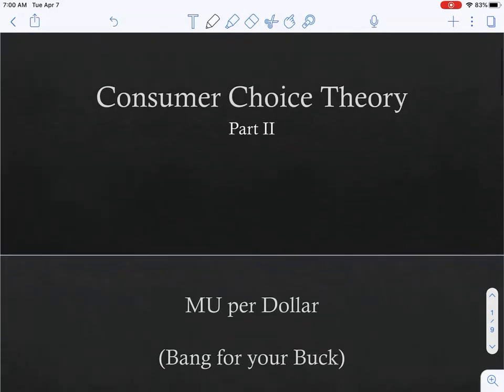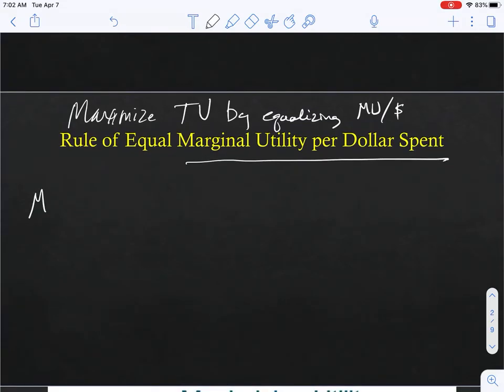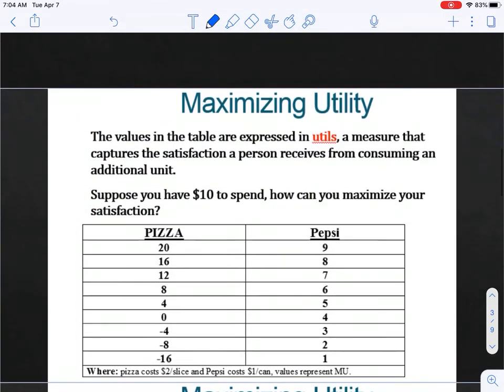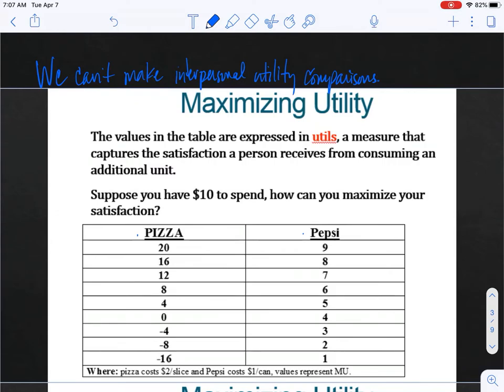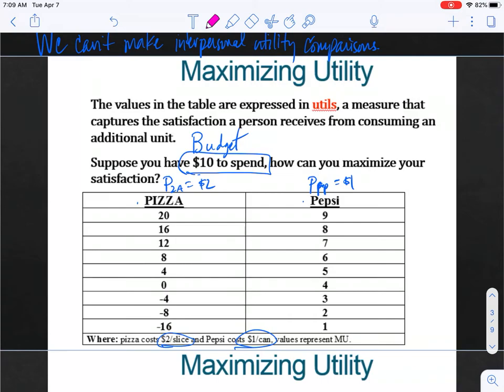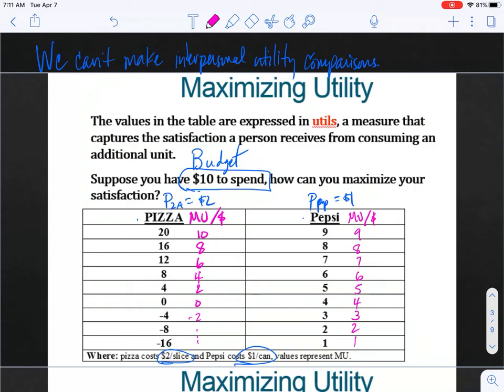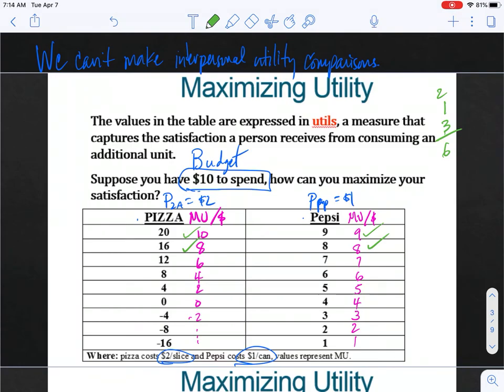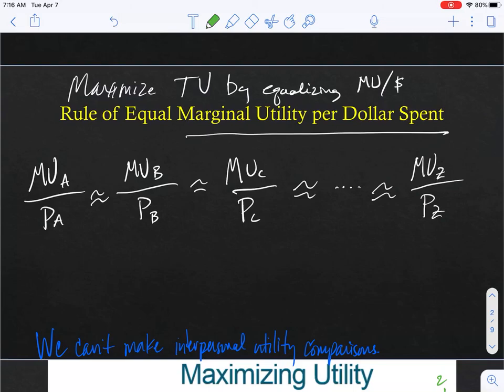Consumer Choice Theory Video 1 of 3